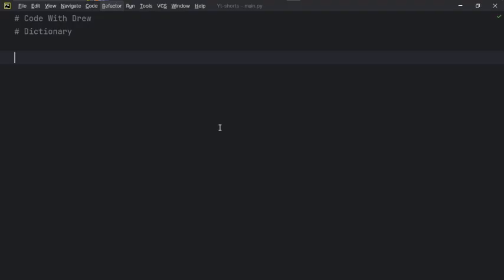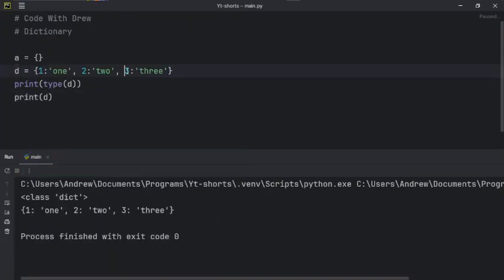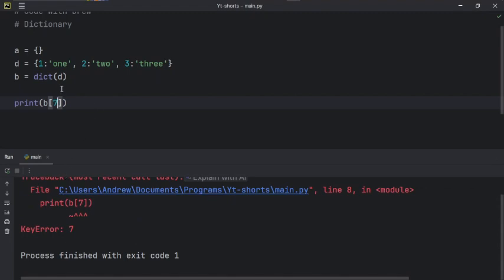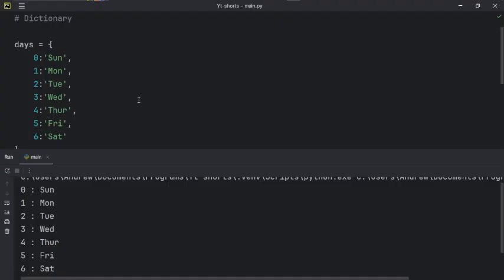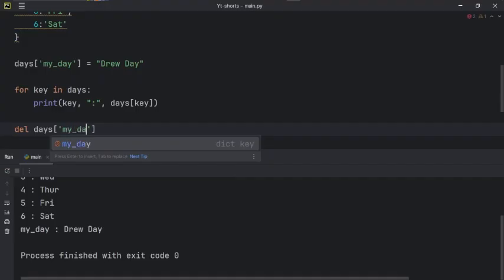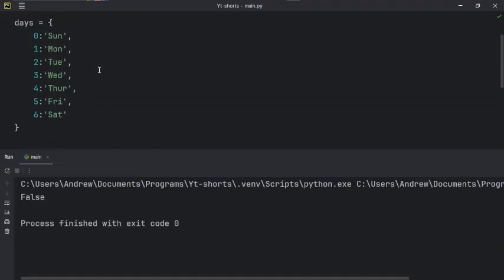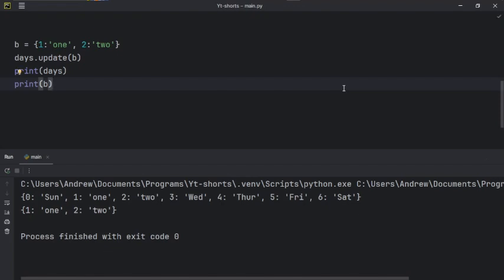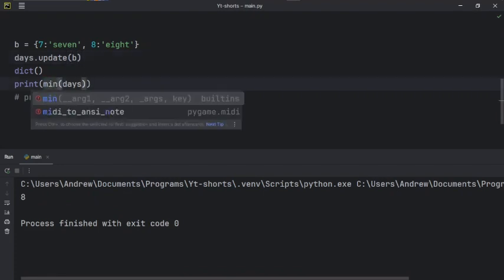Everything You Need to Know About Python Dictionaries | Complete Guide with Examples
Master Python dictionaries with this comprehensive guide! In this video, we’ll cover everything from the basics of creating and accessing dictionaries to advanced techniques like dictionary comprehension, merging dictionaries, and performance optimization. Whether you’re a beginner or an experienced programmer, this video will help you unlock the full power of Python dictionaries.